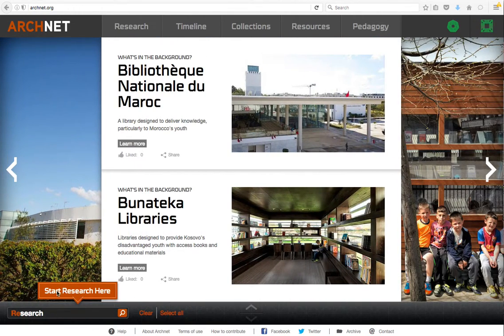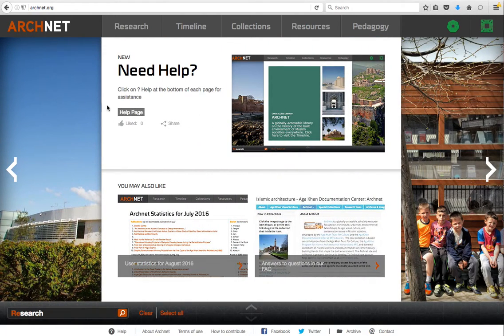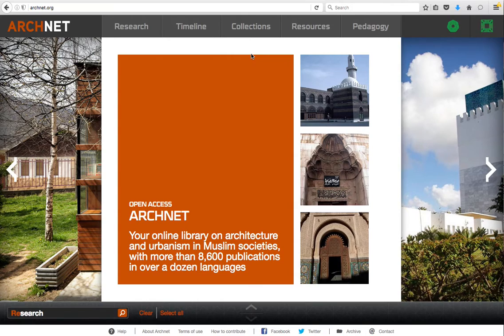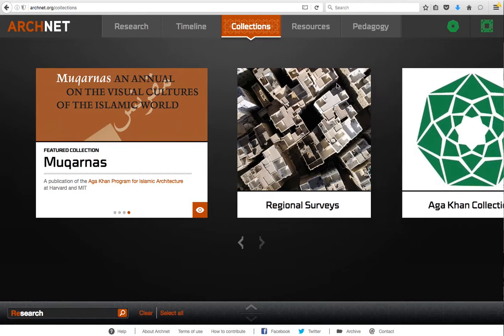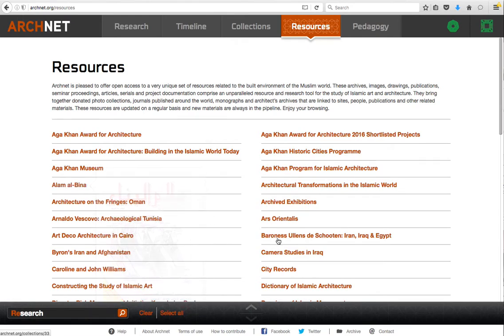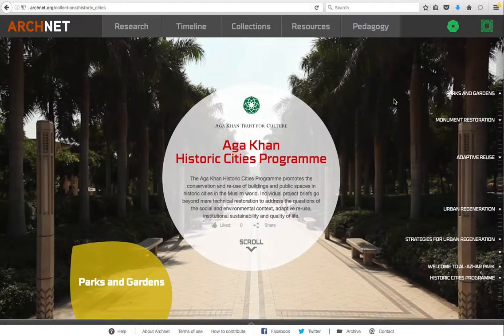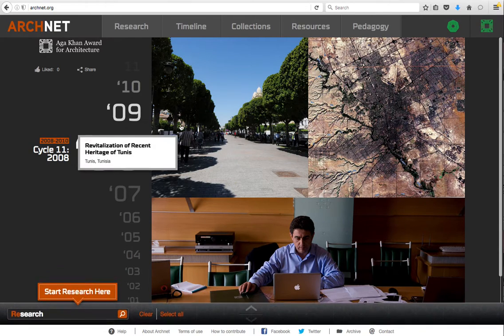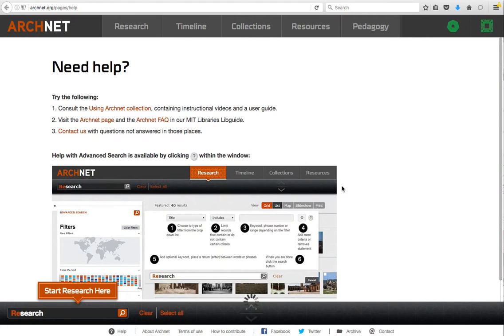Tour of the Interface-Archnet